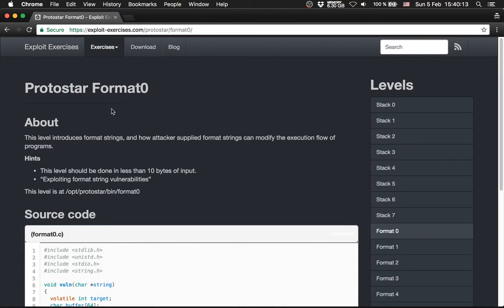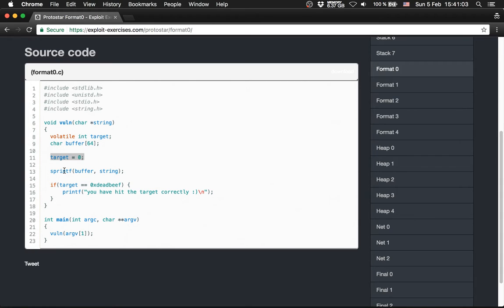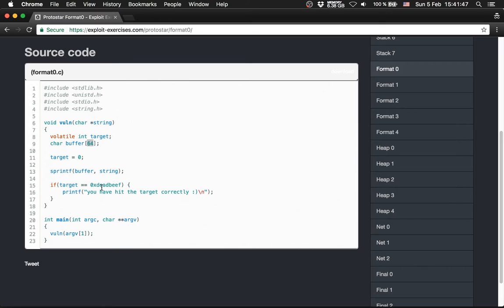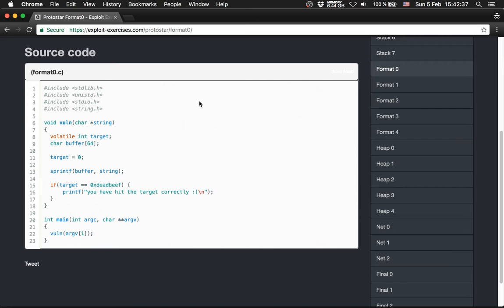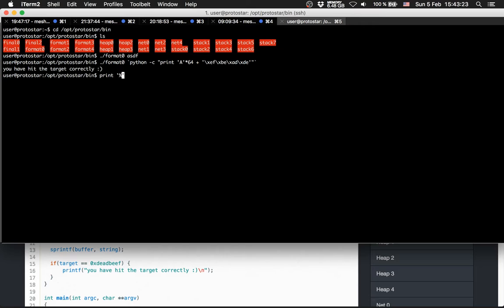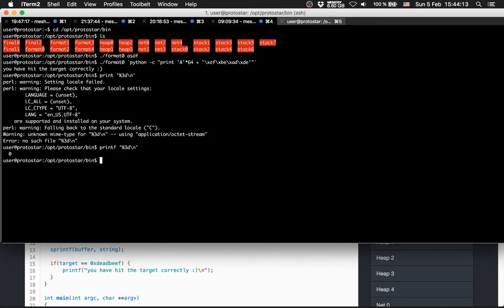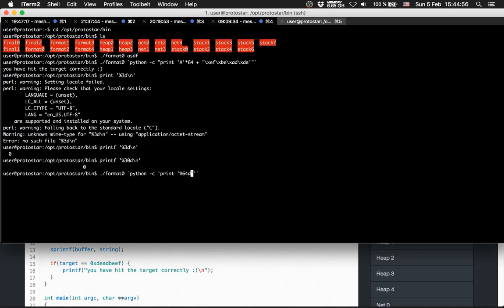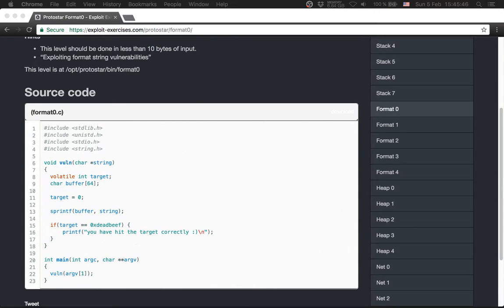Protostar format0 - Controlling program execution flow with sprintf